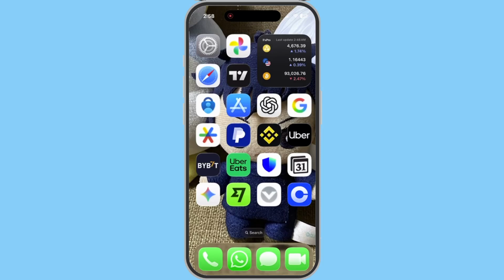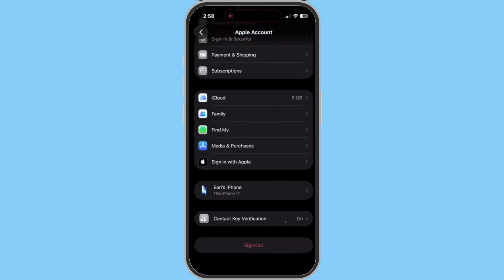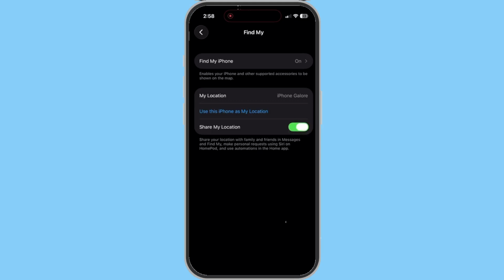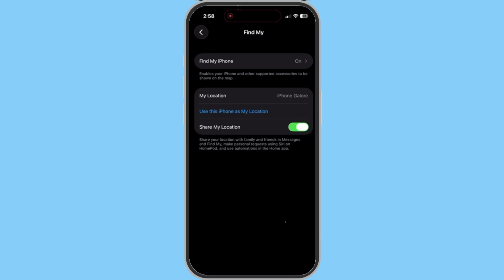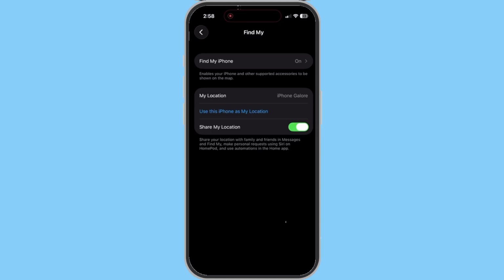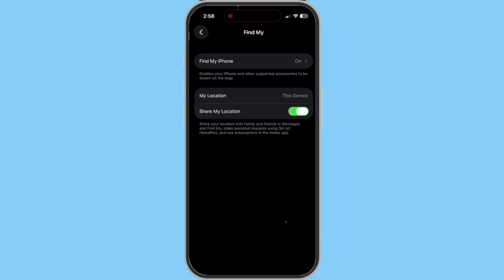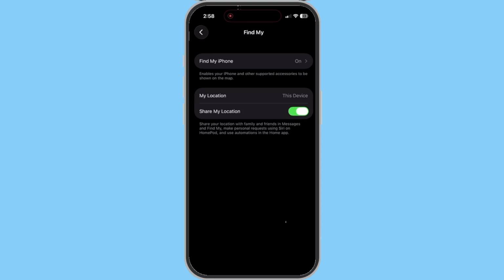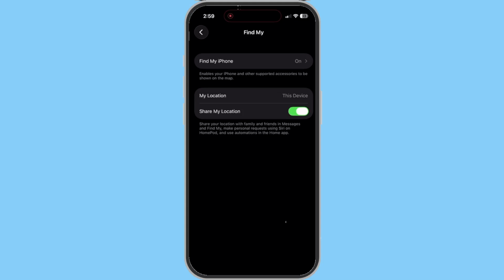How To Turn On Share My Location In Find My (Full Guide)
Learn how to easily enable location sharing on your iPhone or iPad using the Find My app. This tutorial covers everything you need to know to ensure your friends and family can see your position accurately.

In this video, we cover:
• Accessing the Find My app settings
• Enabling the Share My Location toggle
• Selecting the primary device for location
• Managing privacy settings for location sharing